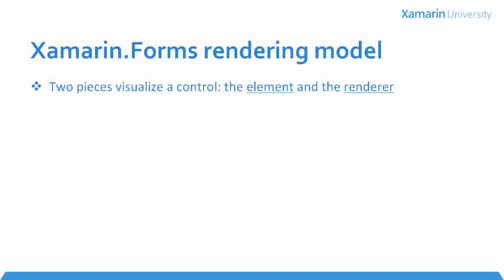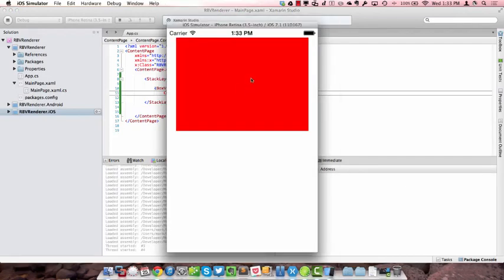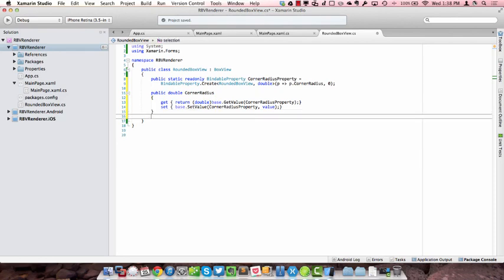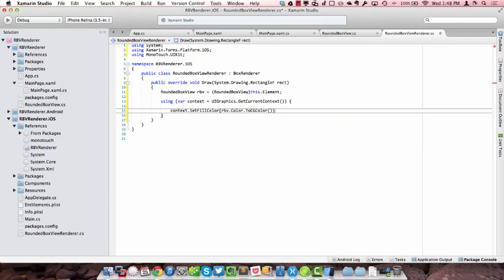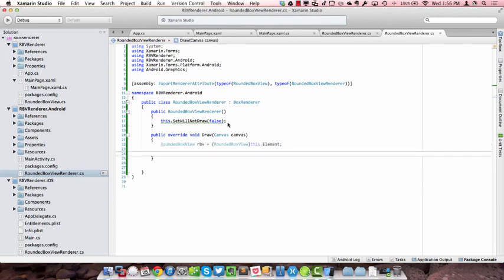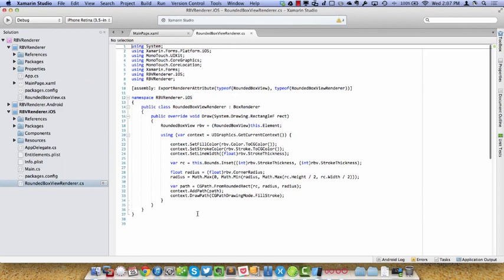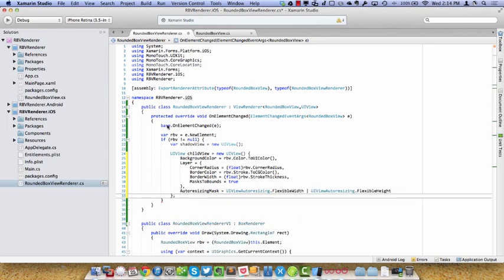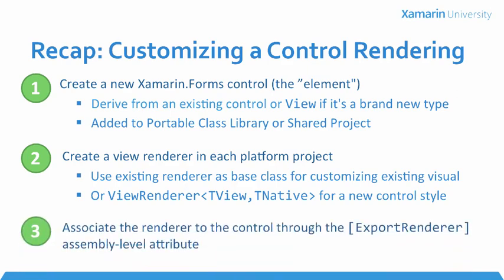Xamarin University: Custom Renderers in Xamarin.Forms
This video demonstrates how to create a custom visual renderer for a Xamarin.Forms control.